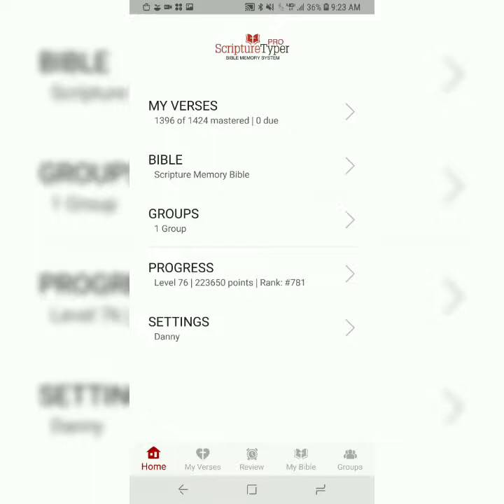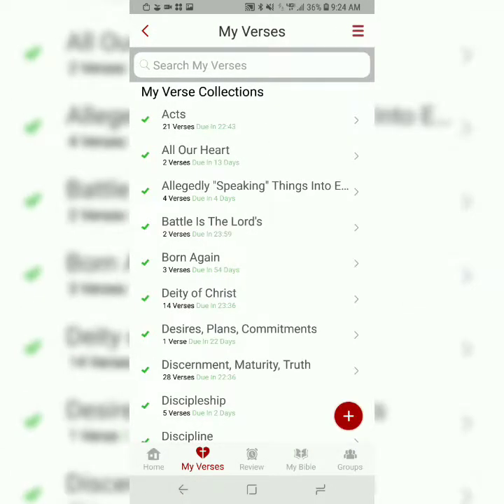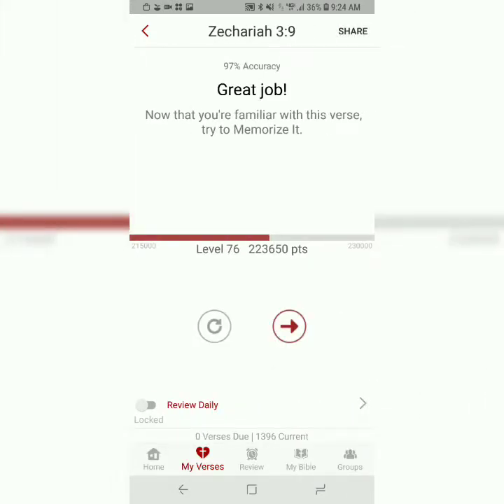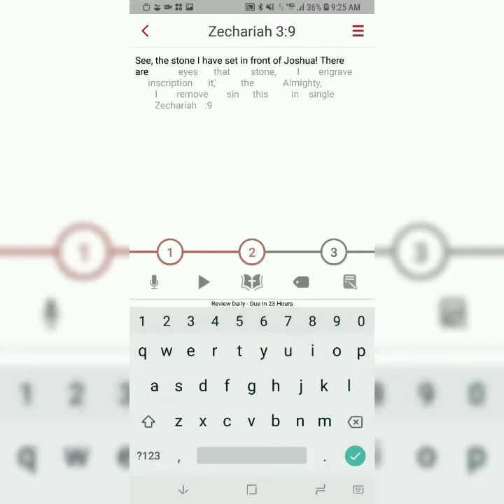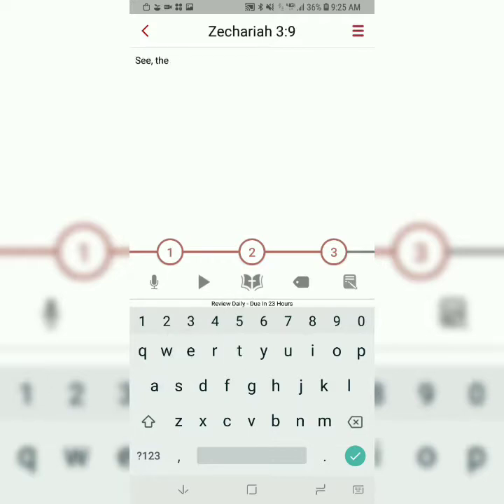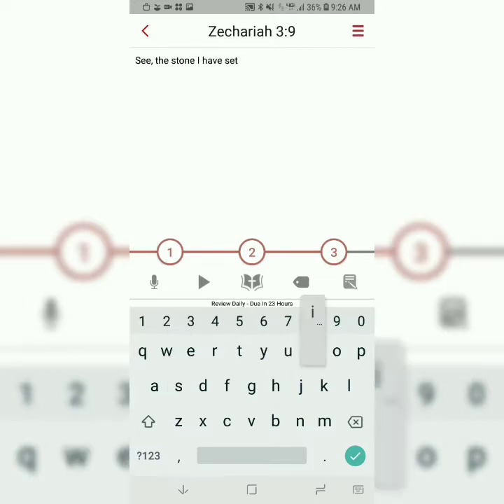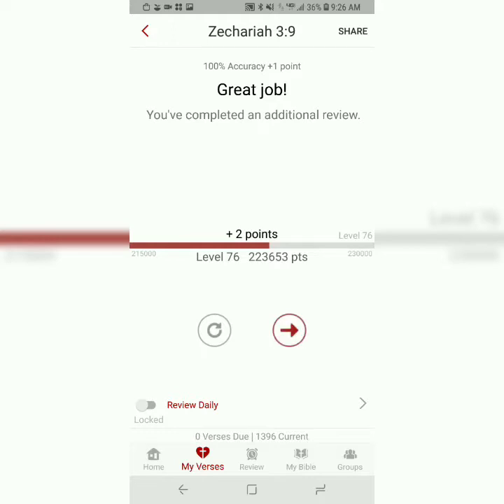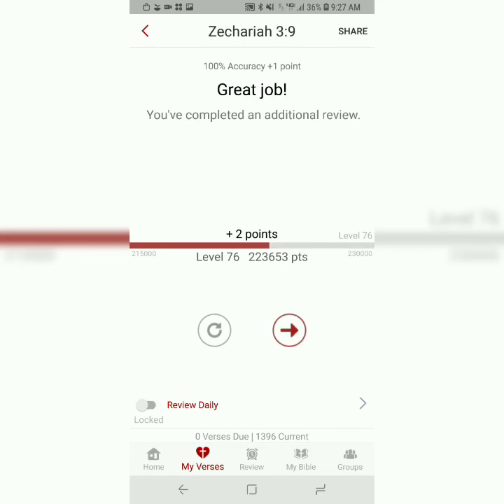Zechariah 3:9 Memorization Tutorial (Video)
Memorize Zechariah 3:9  in less than five minutes after watching a brief video tutorial.

For more context concerning the meaning of this verse, please visit: ttps://